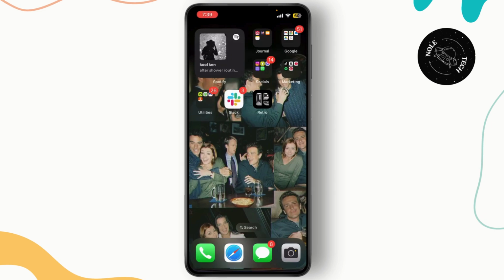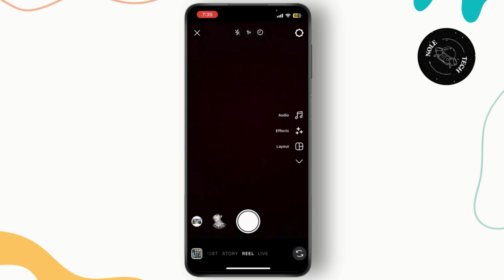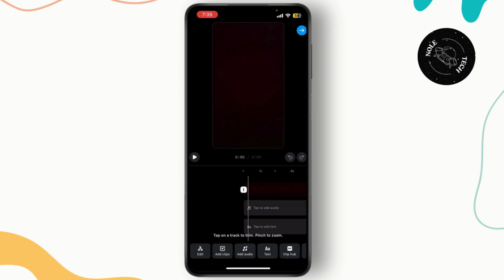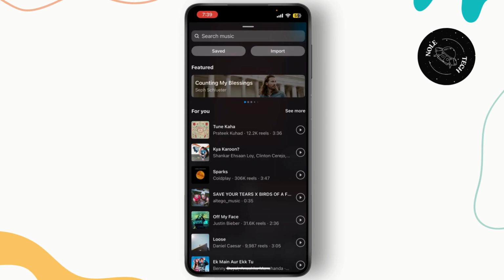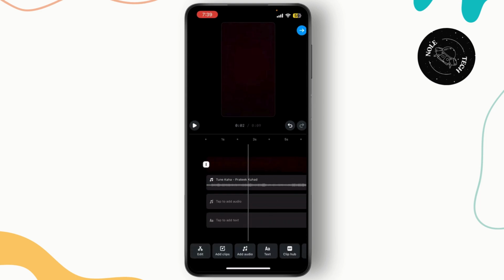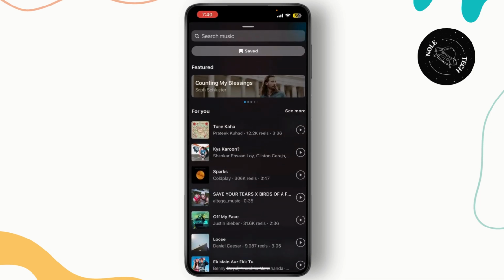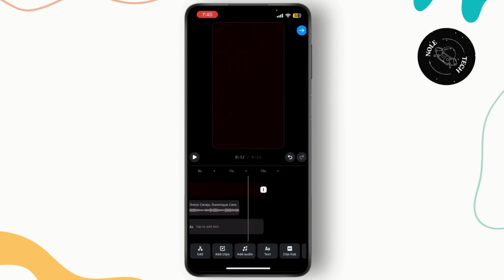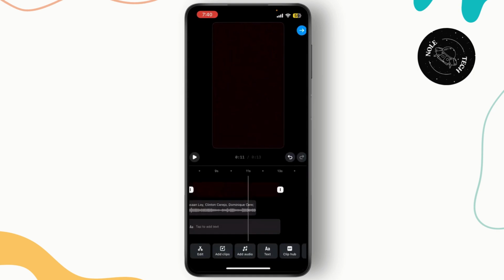How to Add Multiple Audio in Instagram Reels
Learn how to easily add multiple audio tracks to your Instagram Reels in this step-by-step tutorial. Whether you're remixing audio, adding music, or editing your Reels for a perfect sound mix, we've got you covered!

In this video, you'll discover how to add multiple audio tracks in Instagram Reels. We’ll walk you through the process of mixing audio, editing your Reels, and creating the perfect soundtrack for your content.

Timestamps:
0:00 Introduction
0:20 Step 1: Accessing Your Instagram Reels
0:45 Step 2: Adding Multiple Audio Tracks
1:15 Step 3: Editing and Mixing Audio